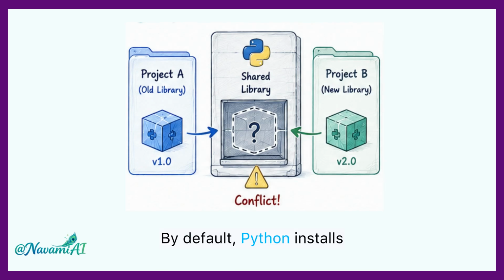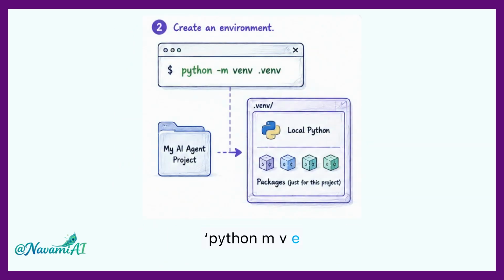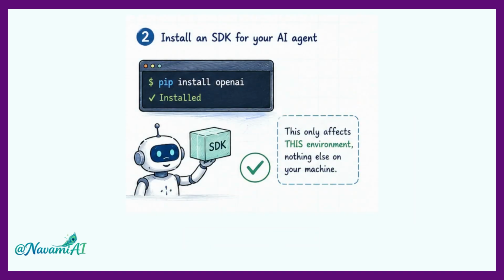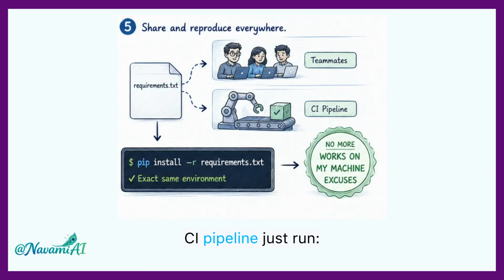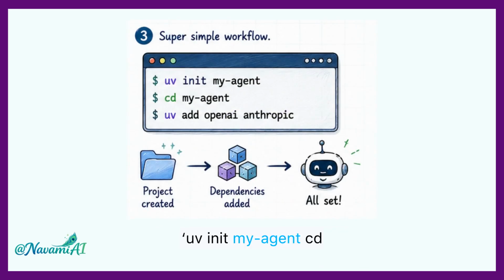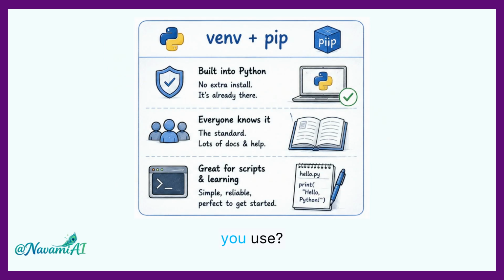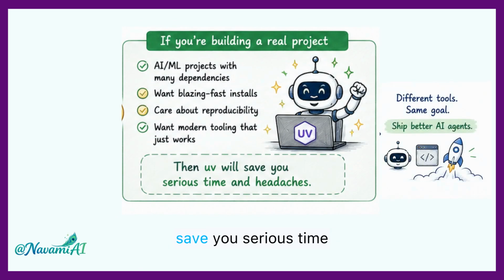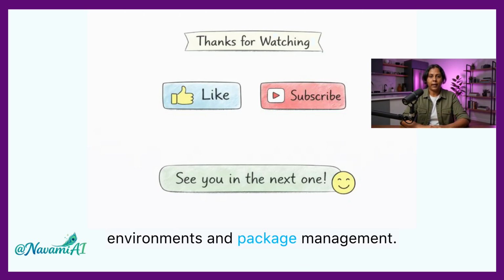venv vs pip vs uv: The Only Python Environment Guide You Need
Struggling with Python dependency conflicts in your AI agent projects or any Python projects? In this video, we break down virtual environments and package management — covering venv, pip, and the blazing-fast uv tool. Learn how to isolate your projects, pin dependencies, and keep your AI agent running the same way everywhere, every time.

📌 Part of the AI Agent Engineer Roadmap series.

00:05 Intro – The Dependency Nightmare
00:19 The Core Problem: One Python, Many Projects
00:42 venv – Creating Your Isolated Environment
01:10 pip – Installing & Freezing Dependencies
01:58 uv – The Fast Modern Alternative
02:49 venv+pip vs uv – Which Should You Use?
03:21 The One Rule to Remember